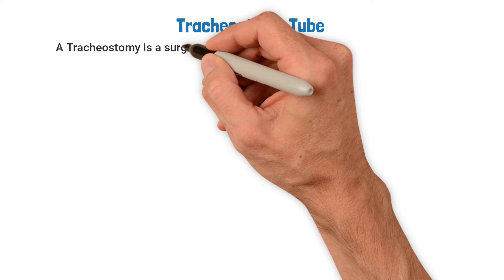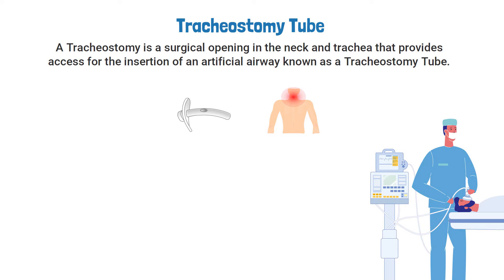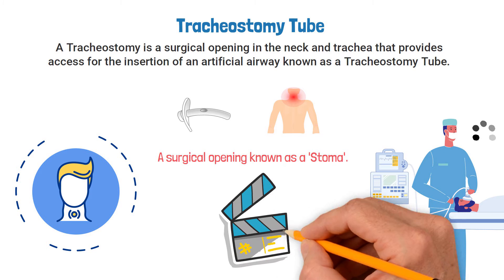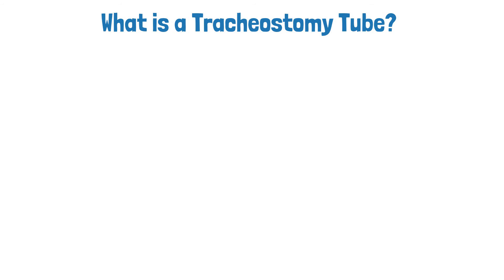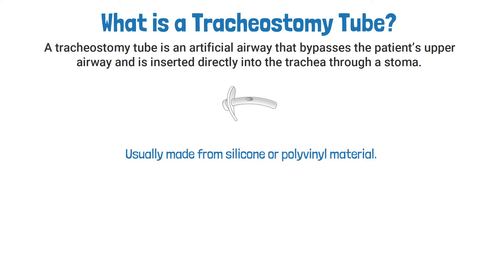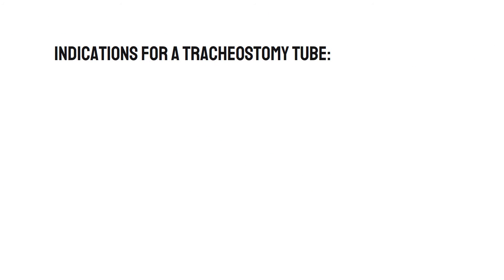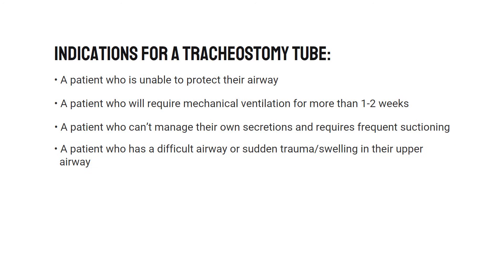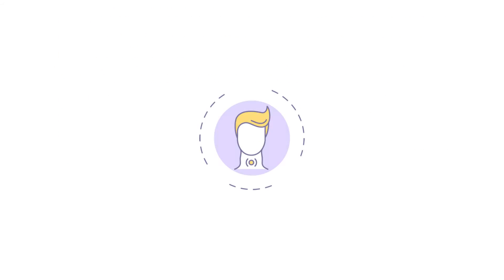Tracheostomy Tube (Medical Definition) | Quick Explainer Video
What is a Tracheostomy Tube? This video covers the medical definition and provides a quick overview of this topic.

➡️ What is a Tracheostomy?
A Tracheostomy is a surgical opening in the neck and trachea that provides access for the insertion of an artificial airway known as a Tracheostomy Tube. It's typically indicated when a patient has a condition that will require long-term mechanical ventilatory support. A surgical opening known as a stoma is made in the anterior part of the throat, and this is where the tracheostomy tube can be inserted to assist with mechanical ventilation.

➡️ What is a Tracheostomy Tube?
As previously mentioned, a tracheostomy tube is an artificial airway that bypasses the patient’s upper airway and is inserted directly into the trachea through a stoma. The tube itself is usually made from silicone or polyvinyl material. By bypassing the upper airway, it helps prevent injuries to the tissues in the throat that commonly occur when an endotracheal tube is used.

➡️ Indications for a Tracheostomy Tube
▪ A patient who is unable to protect their airway
▪ A patient who will require mechanical ventilation for more than 1-2 weeks
▪ A patient who can’t manage their own secretions and requires frequent suctioning
▪ A patient who has a difficult airway or sudden trauma/swelling in their upper airway
▪ A patient where multiple attempts of endotracheal or nasotracheal intubation have failed

And when a patient no longer needs the airway in place, steps can be taken to wean them off the tracheostomy tube before it is eventually removed and the stoma itself can be closed. Again, this was just a brief overview of this topic. We'll be breaking it down in much more detail in future videos.

⏰TIMESTAMPS
0:00 - Intro
0:43 - What is a Tracheostomy Tube?
1:12 - Indications for a Tracheostomy Tube